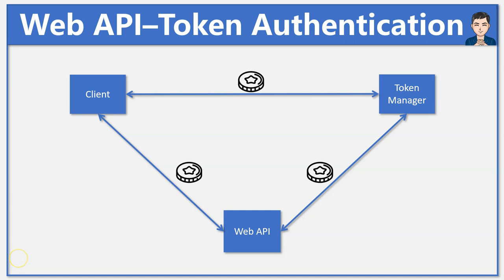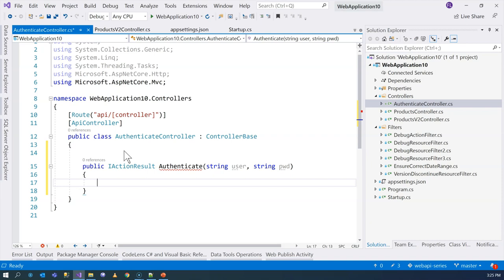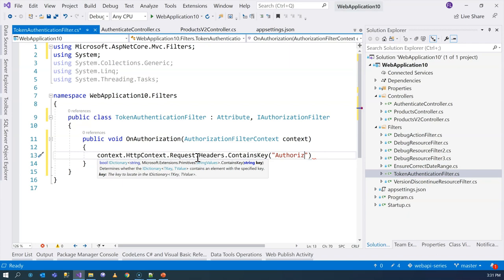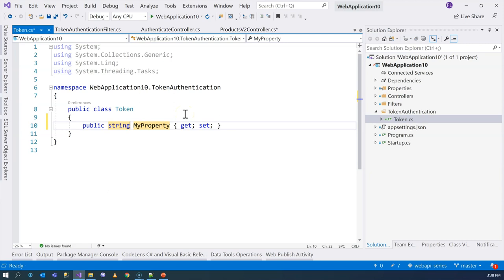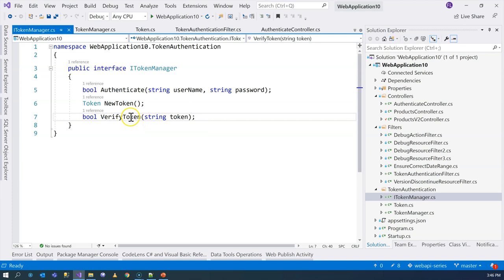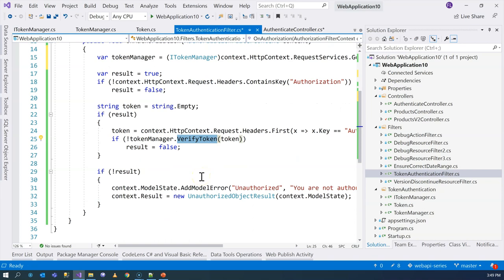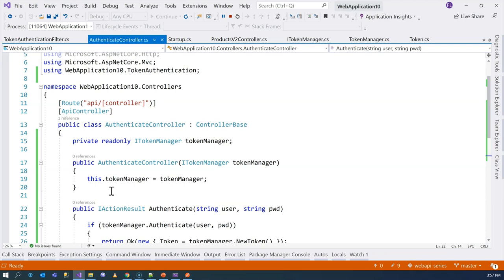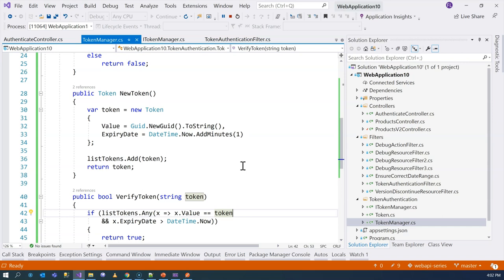Custom Token Authentication in Web API with AuthorizationFilter | ASP.Net Core 5 REST API - Ep 6